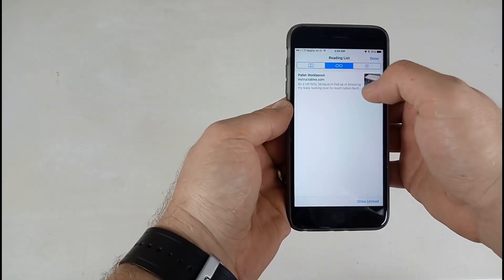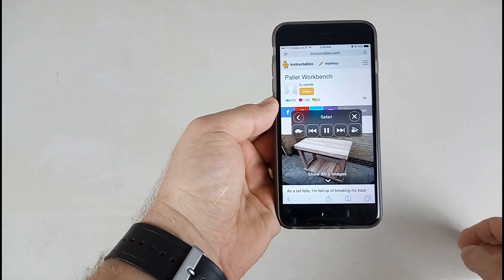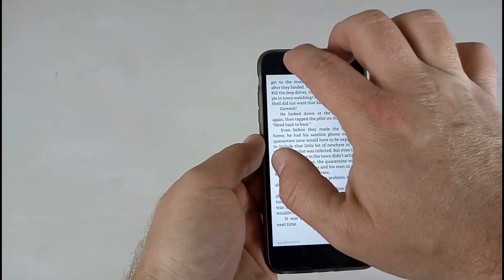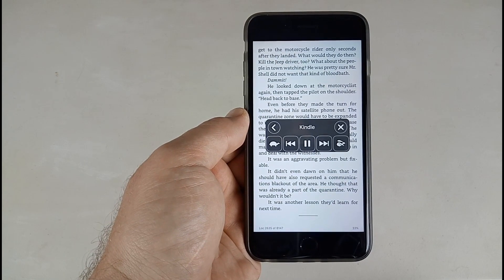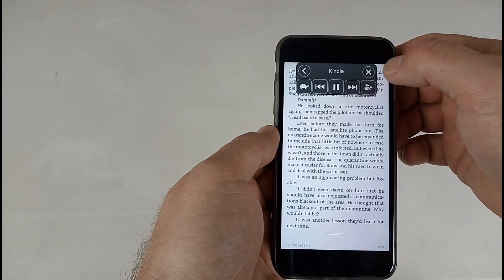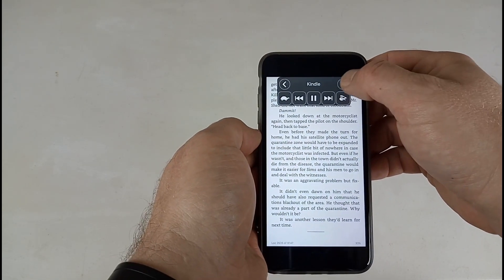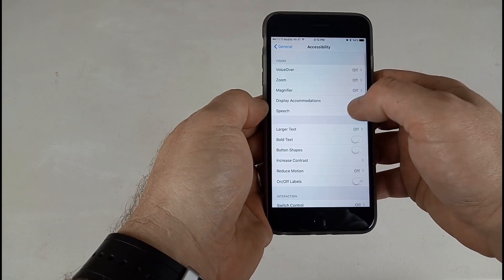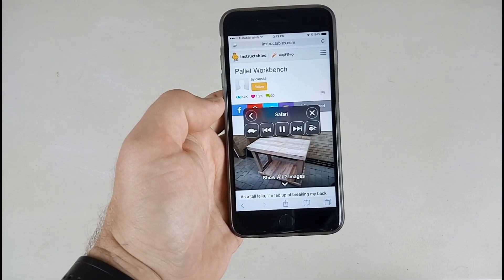Have Siri read anything on your iPhone screen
Maybe there is a problem with your vision where you can't see well, maybe you want Siri to read you something while you drive.

With the 'Speak Screen' accessibility setting, Siri will read anything on your screen with text.
Email, web pages, eBooks.. whatever.

The best part is that it's included with iOS!